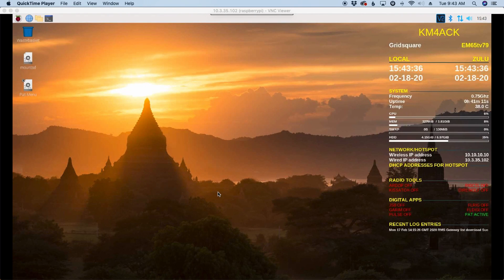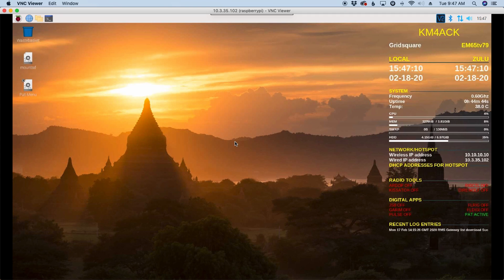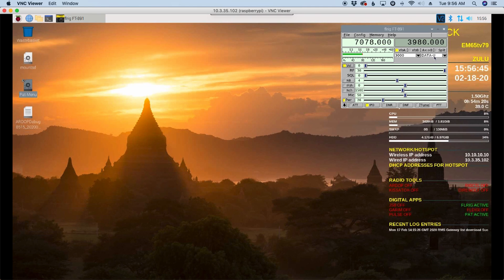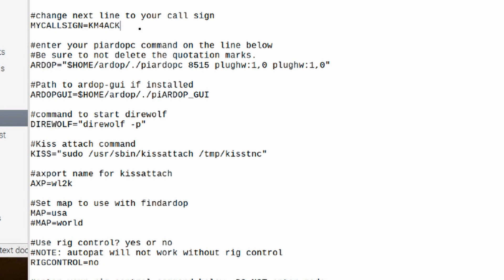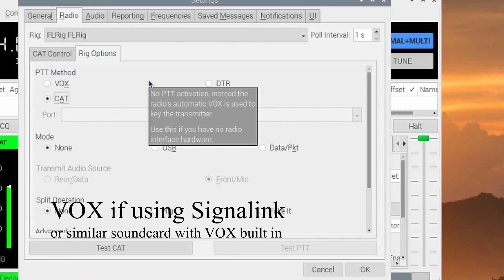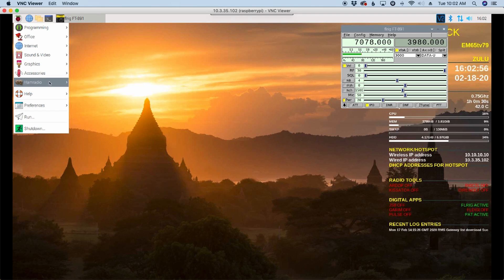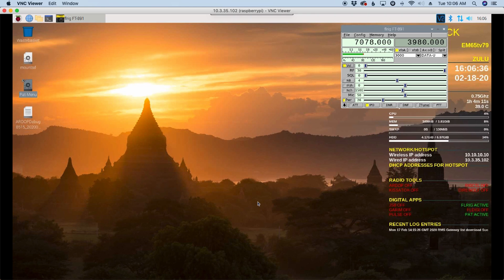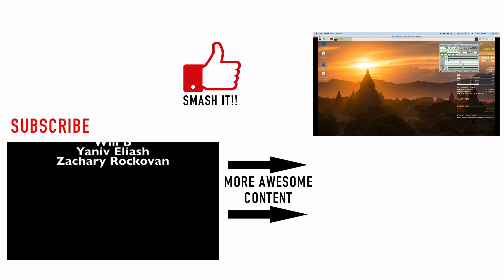Yaesu 891 Setup with Raspberry Pi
Let's walk through setting up the Yaesu FT-891 with the raspberry pi. This will walk through setting up Winlink, JS8Call, and FT8 for the 891 on a Raspberry Pi.

Power Board
USB Drive
USB Sound Card